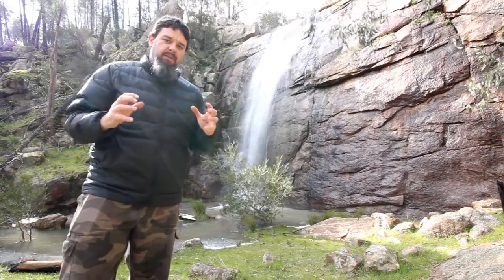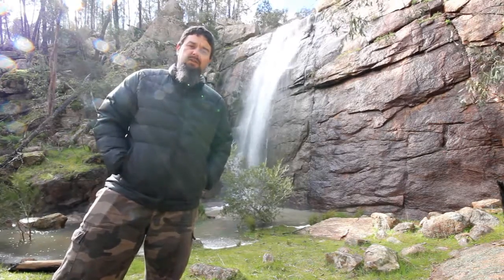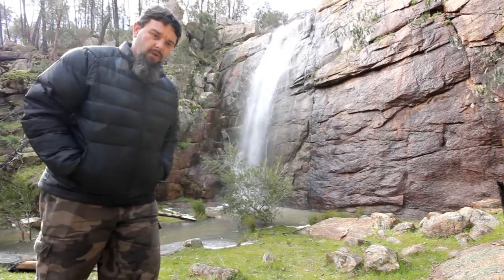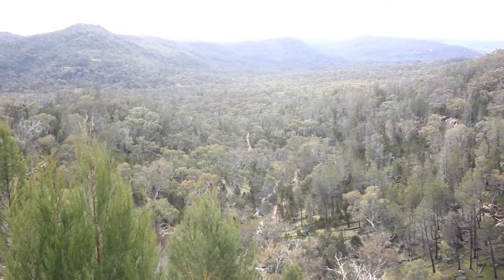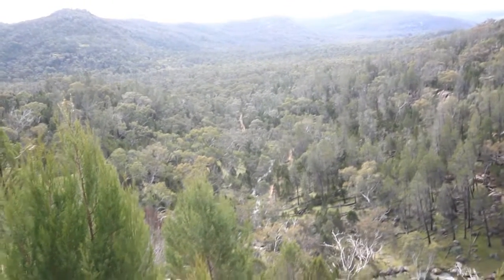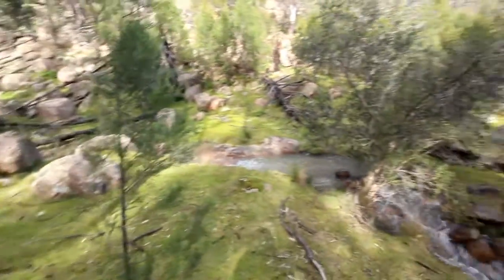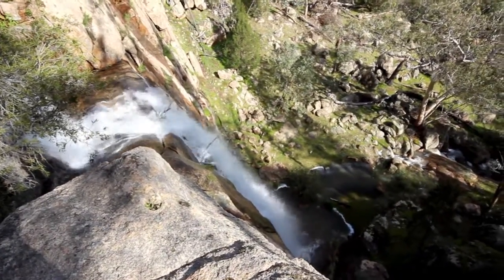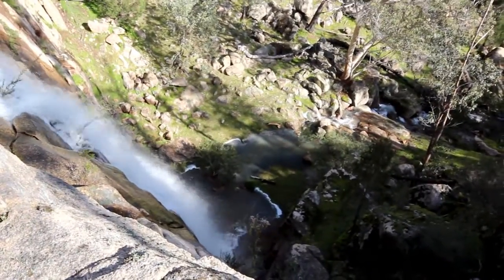Barry Falls Revisited, including how to get to Barry Falls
Barry Falls is situated about 10 minutes out of El Dorado in North East Victoria. It's one of the regions best kept secrets.
 Excuse the poor sound quality in this video. I was not expecting to be doing any filming so did not take my portable microphones which help cut out the background noise.
 As soon as I got to Barry Falls I took one look and knew I had to film it. Stunningly beautiful!